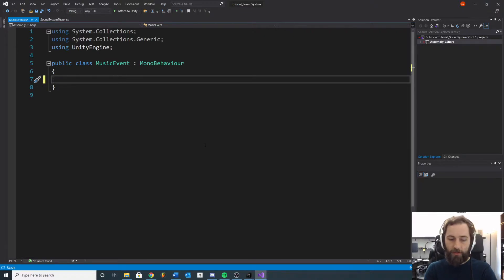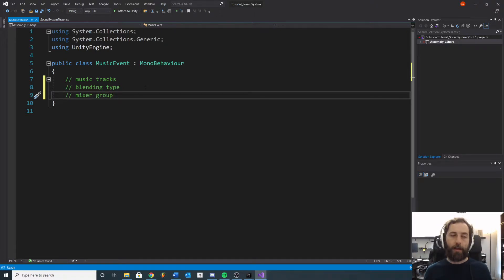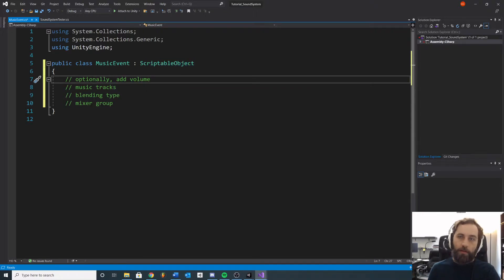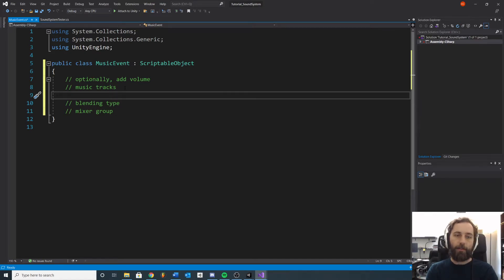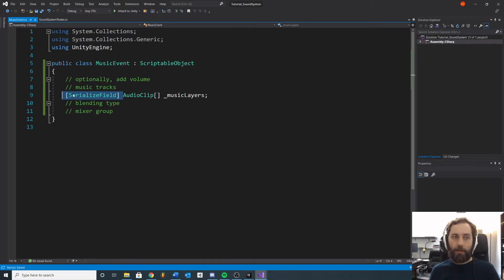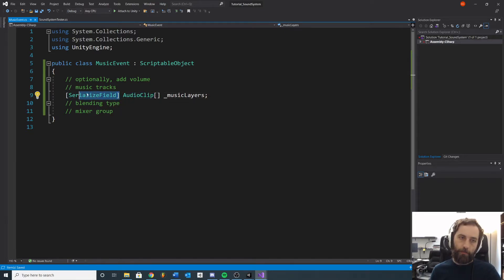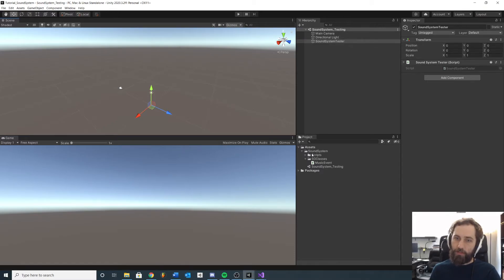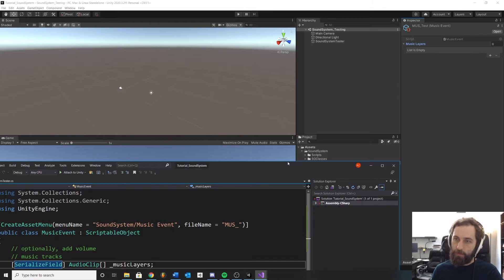MusicEvent Scriptable Objects - 03 - SoundSystem Tool In Unity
In this video we start creating our asset data structures. We set the basic properties of a MusicEvent and show how to create custom assets using Scriptable Objects.

00:00 - Intro
00:14 - Scriptable Objects Intro
00:57 - Defining MusicEvent
01:40 - MusicEvent Data
03:09 - Inheriting ScriptableObject
04:07 - Music Tracks
05:33 - Create Asset Menu
06:59 - CAT
07:02 - Instantiating MusicEvents
07:51 - Get Properties
09:42 - BlendingType Enum
12:54 - Mixer Groups
14:20 - Previewing MusicEvent SO